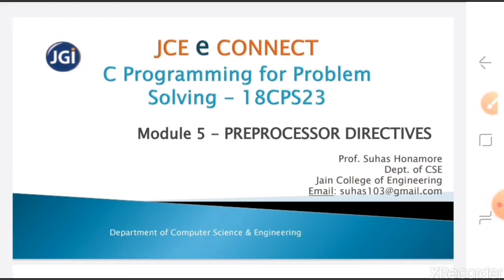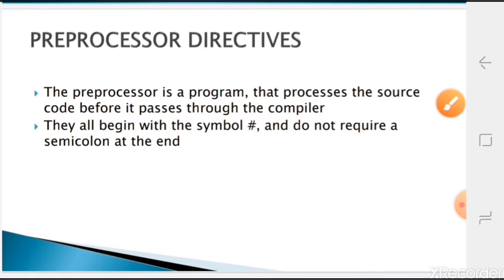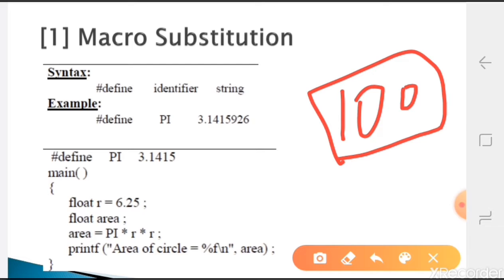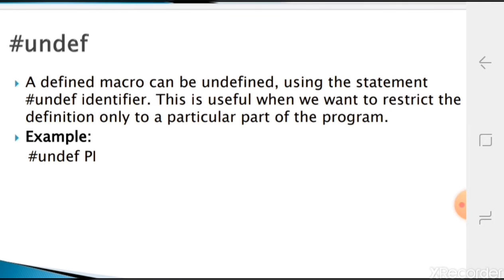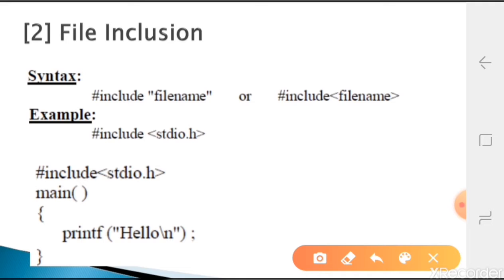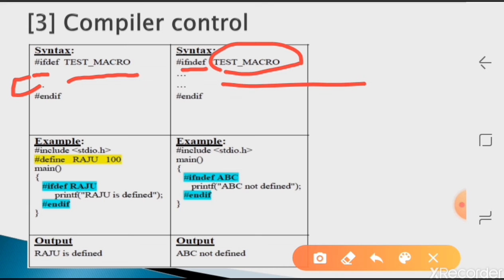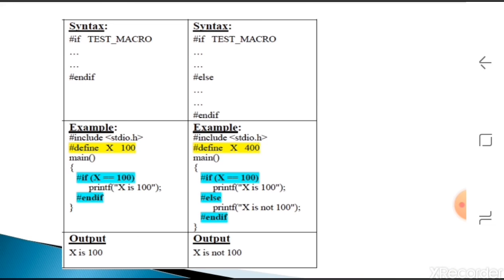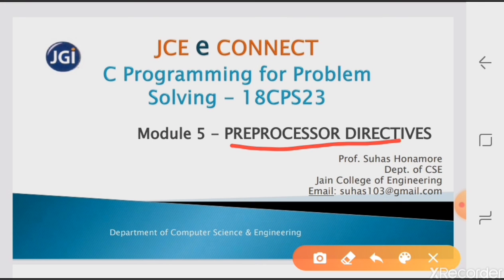JCE CSE 18CPS23 Module 5.7 - Prof. Suhas Honamore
Preprocessor Directives